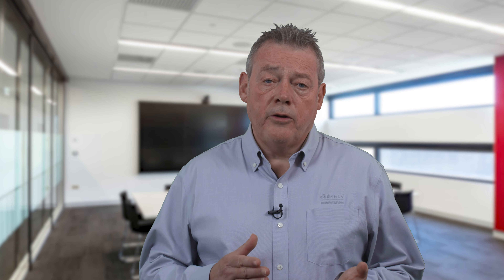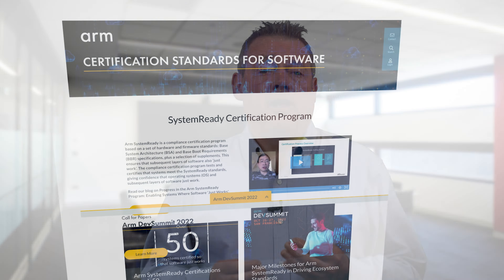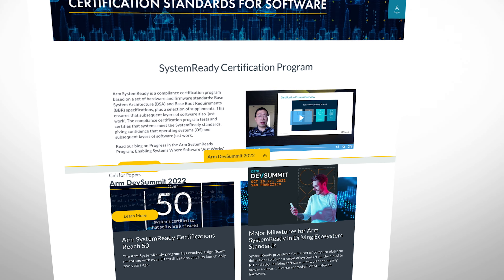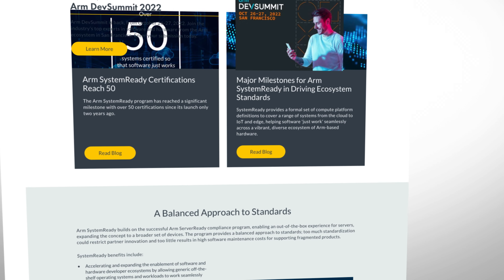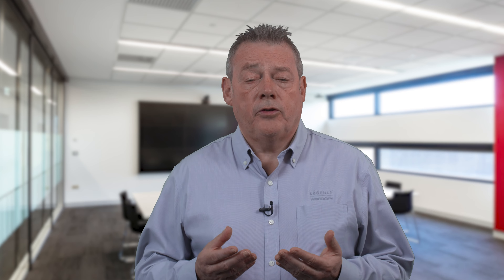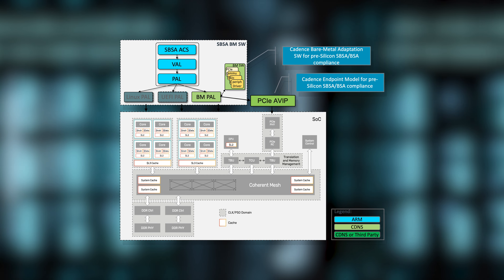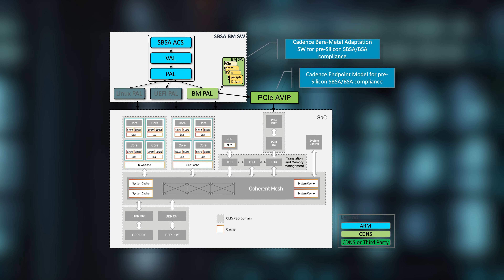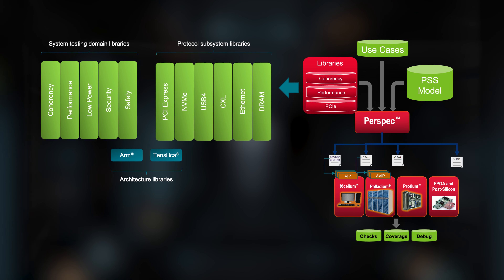SystemReady Bring-Up and Compliance for Arm-Based SoCs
Server processor throughput is everything, and optimizing the performance of your SoC for a broad range of workloads is increasingly challenging with growing complexity of new interface protocols, multi-core cache coherency, and other resource replication strategies. More targetable functional integration and performance verification strategies can take months off your project schedule. Cadence collaborates with Arm to enable our partners to certify these SoCs comply with Arm Base System Architecture (or BSA) specs to ensure software stack compliance.